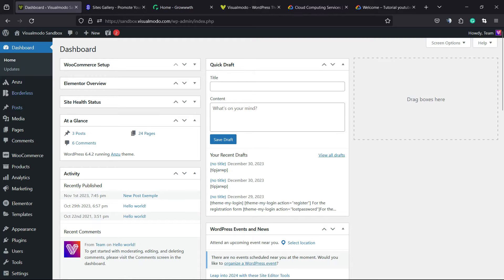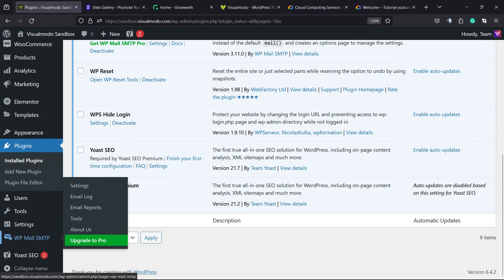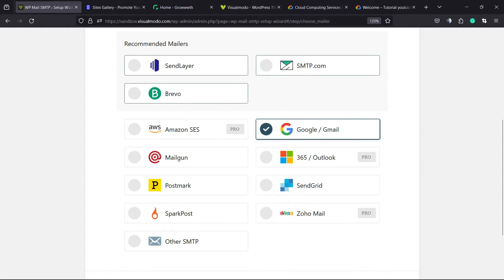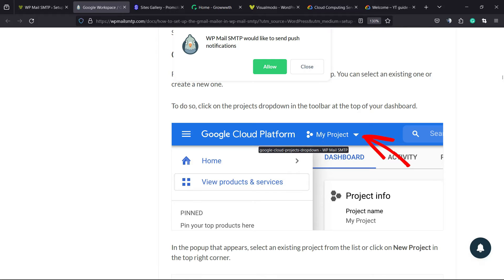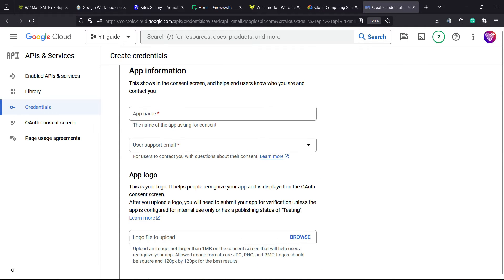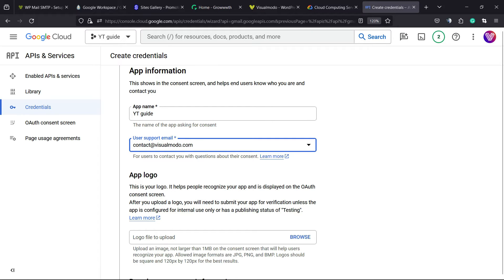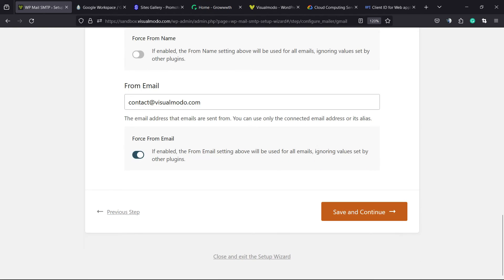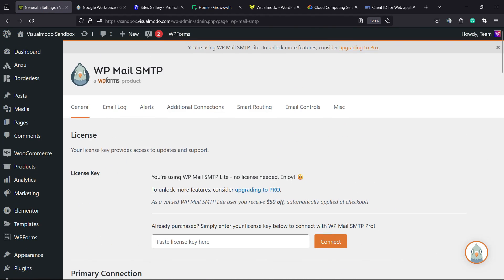How To Make WordPress Website Send Emails WP Mail SMTP Setup Google Gmail Guide 📧📭📥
🚀 Welcome to our comprehensive tutorial on setting up WP Mail SMTP with Google Gmail for your WordPress website! 🌐💻

🔍 In this video, you'll learn:
Introduction to WP Mail SMTP: Understand the importance of WP Mail SMTP in managing your WordPress site's email delivery.
Step-by-Step Setup Guide: Follow our detailed walkthrough to integrate Google Gmail with your WordPress site using WP Mail SMTP.
Troubleshooting Tips: Solutions to common issues you might encounter during setup.

🛠 Key Topics Covered:
WordPress email configuration
WP Mail SMTP plugin installation
Google Gmail integration
Email deliverability best practices

Improve your email deliverability from your WordPress site.
Ensure important emails like password resets and contact form submissions reach their destination.
Learn how to configure WP Mail SMTP securely and effectively.

Your support helps us create content that helps you!